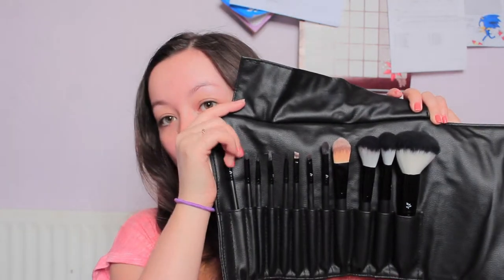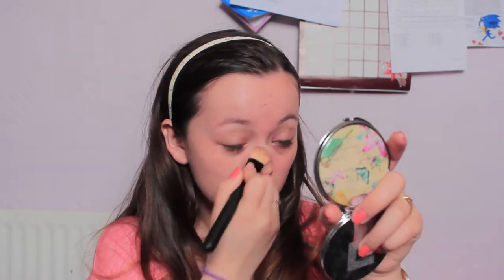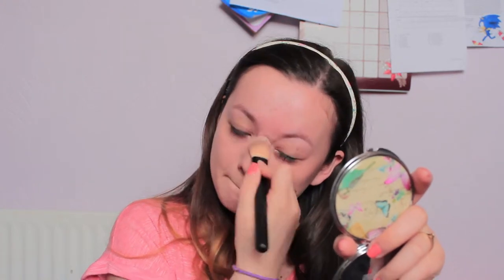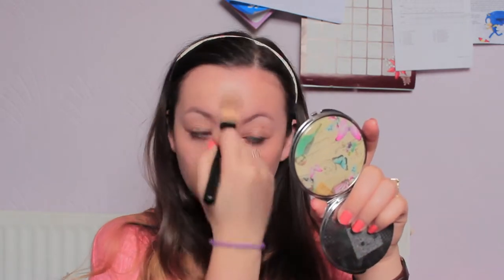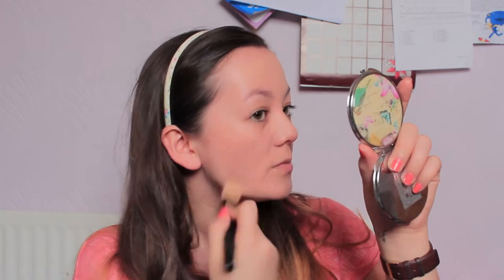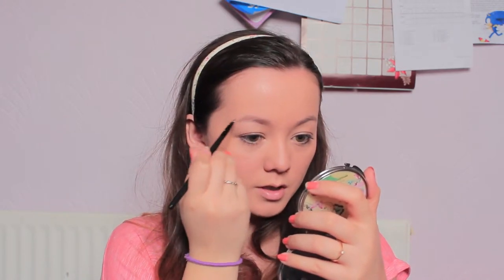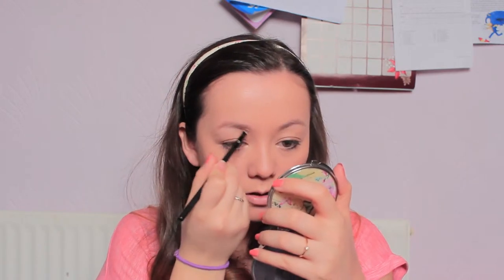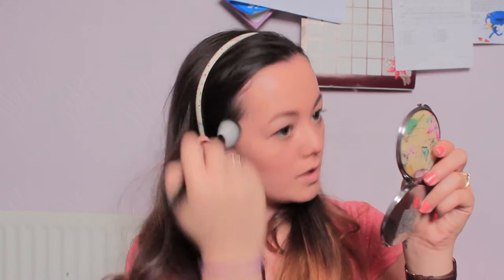Caribou Cosmetics Brushes First Impressions GWRM | Chibby Beauty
Sorry for the weird background noises in this one! That's what I get for filming at home during the school holidays!

Come find me, I'd absolutely love to chat to you!

Products used:

Caribou Cosmetics Longest Lasting Brush Collection

Nyx True Taupe Eyeshadow:

If you're reading down this far, big virtual hugs to you! xxx